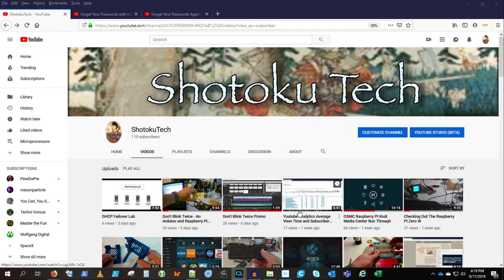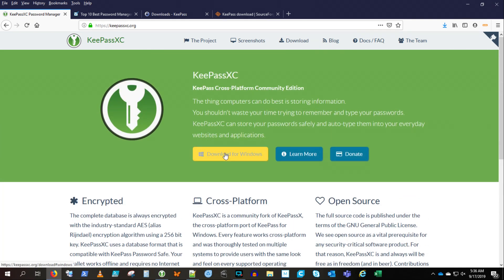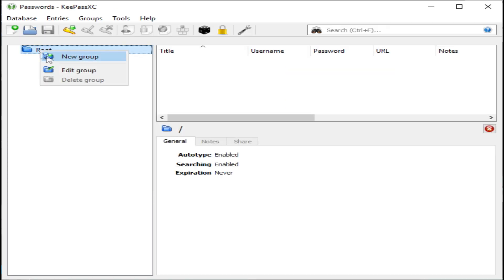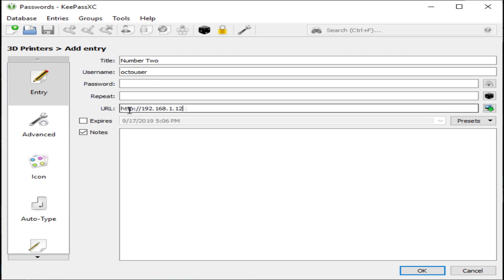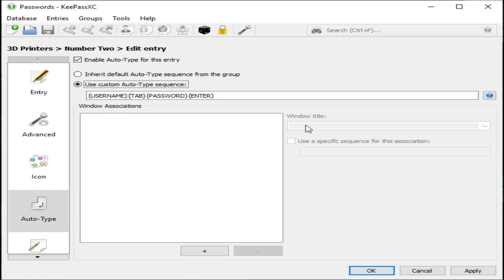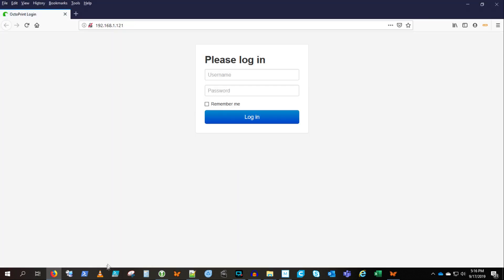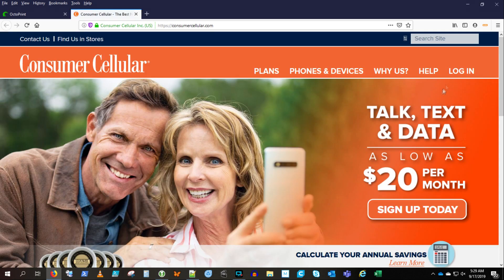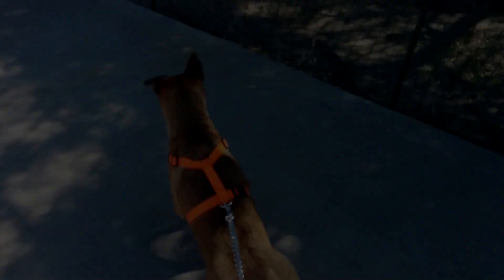KeePassXC Lets You Forget All Your Passwords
Forget your passwords for good! You can see how to install KeePassXC. Create a new database, groups and password entries. Configure autotype with window associations. Launch the web pages you want to log into from KeePassXC and sign in without knowing your passwords.